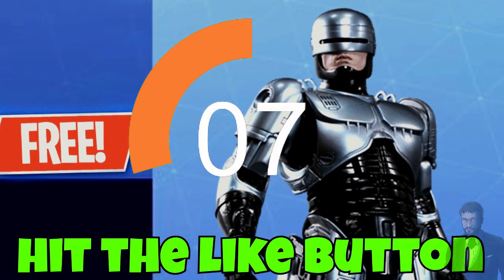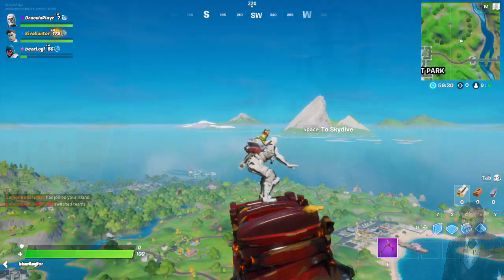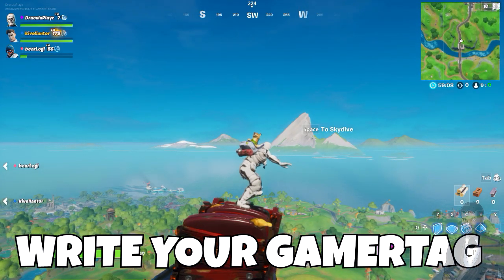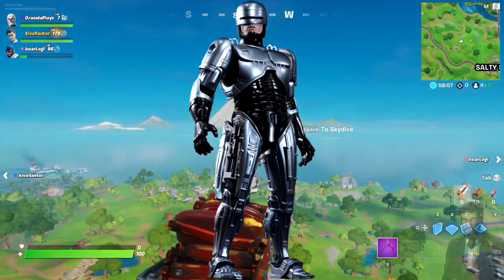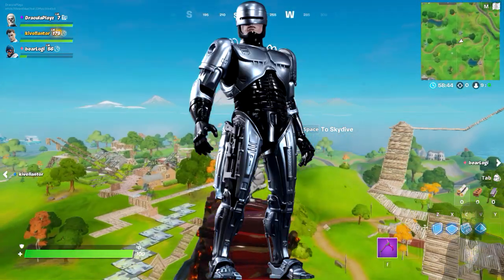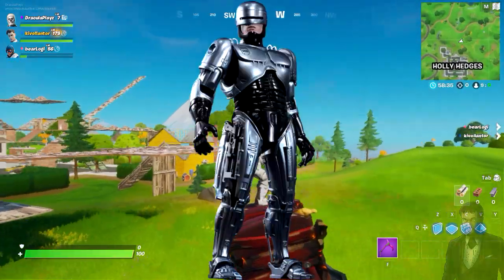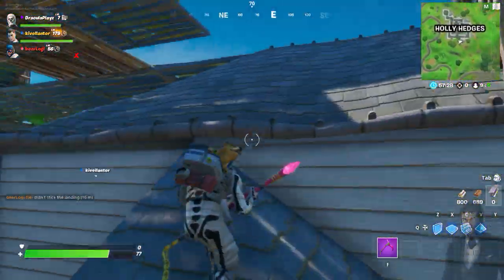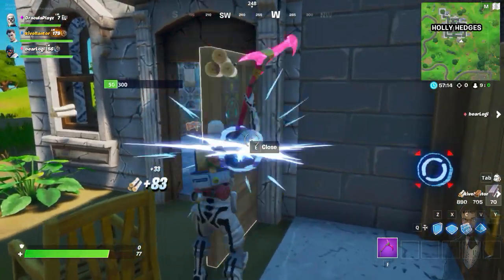Robocop FOUND In Fortnite Battle Royale! (Chapter 2)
Inspired by Ali-A,BCC Trolling,Ninja,Muselk

Robocop FOUND In Fortnite Battle Royale!
Robocop FOUND In Fortnite
robocop found
robocop fortnite battle royale
fortnite battle royale robocop
robocop fortnite chapter 2
fortnite chapter 2 robocop
how to find robocop fortnite battle royale
how to find robocop fortnite
find robocop
robocop find
finding robocop
robocop finding
robocop fortnite
fortnite robocop
robocop